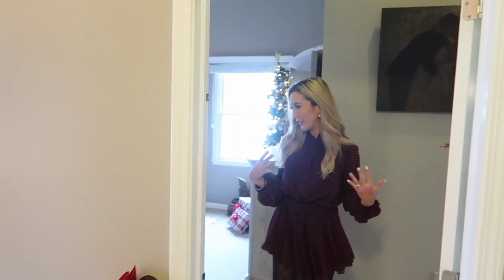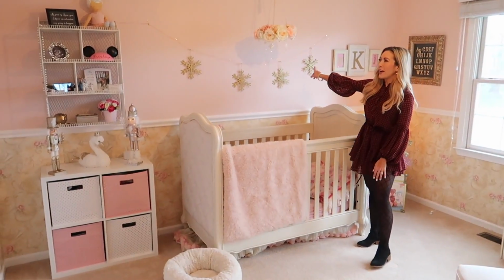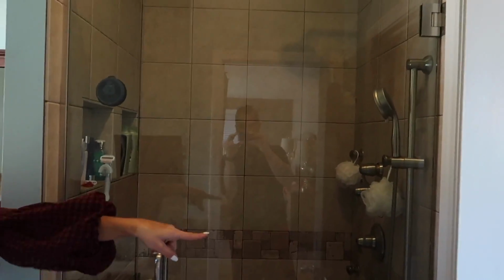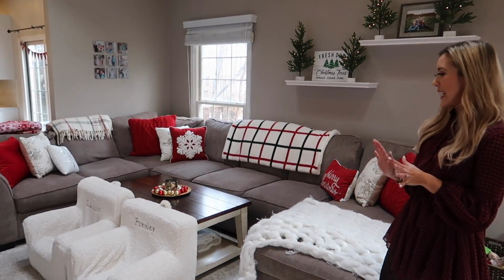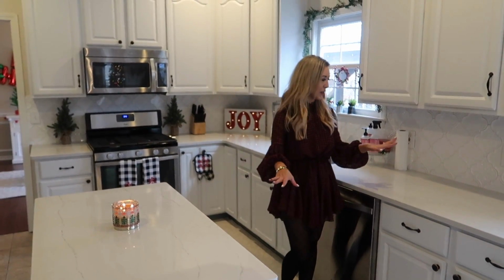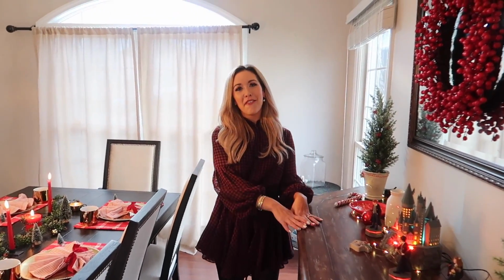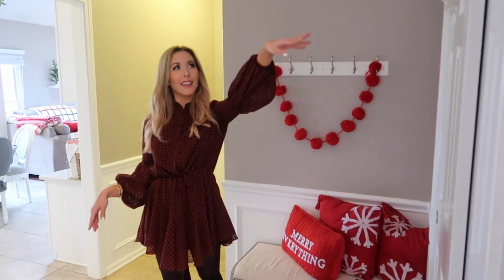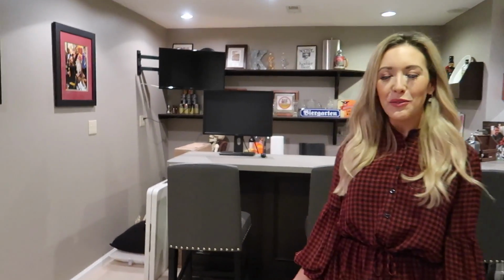NEW CHRISTMAS HOUSE TOUR 2019! HOLIDAY HOME DECOR ENTIRE HOUSE TOUR + HOMEMAKING INSPO | Brianna K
Sharing our christmas house tour 2019! Lots of new holiday home decor ideas and inspiration for homemaking this Christmas 2019!

I’m so excited because today is a mega Christmas house tour collab with two incredible women I love to death here on youtube- Amy Darley and Myka Stauffer.
AMY DARLEY inspires me every single time we hop on the phone or text because she’s so positive ,and she’s given me the best advice on motherhood, marriage, and faith. I feel so lucky to call her a friend. She used to be a teacher too, and she’s a mom of Kaycen and Gracie June- a boy and a girl just like me! I just love watching her videos because she has the most beautiful farm house and decor style!
MYKA STAUFFER is one of my best friends- she’s like a sister to me. She’s a mom of 5, and she makes me laugh like it’s nobody’s business. She also drove up for my dad’s funeral when she was a few days before giving birth, and she just means the world to me. She was my very first subscriber- cheering me on from day one. Myka's home is beautiful- she’s got a lot of modern and traditional decor it’s total eye candy!
So make sure you check out both Amy Darley and Myka Stauffer’s Christmas decor house tour after this one and please tell them I sent you! :)

LINK TO MY DRESS

**SIGN UP FOR A FREE THANKSGIVING MEAL PLANNING, CHRISTMAS SHOPPING LIST, CLEAN ROUTINE TO-DO LIST, SUNDAY CLEANING ROUTINE TO-DO LIST  AND WEEKLY MEAL PLANNING PRINTABLE**